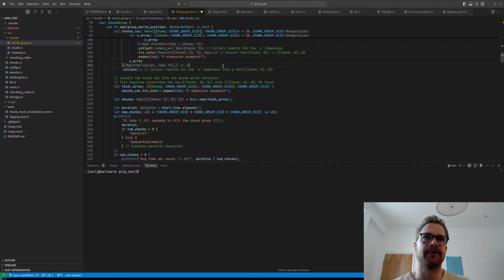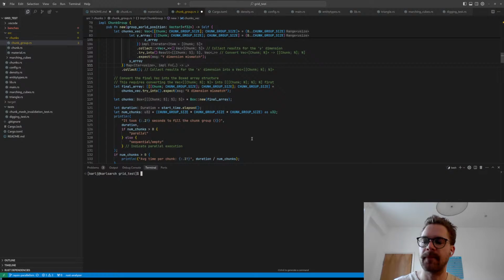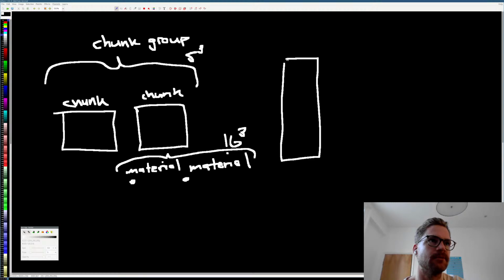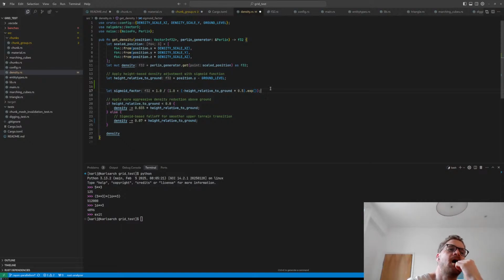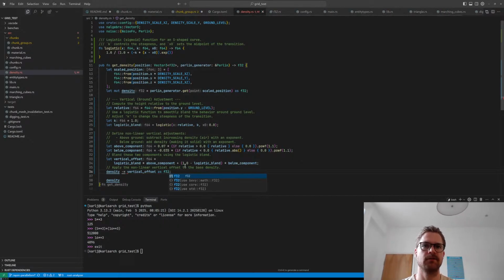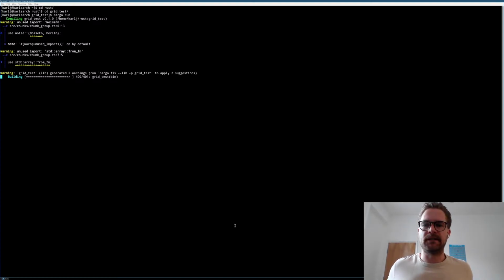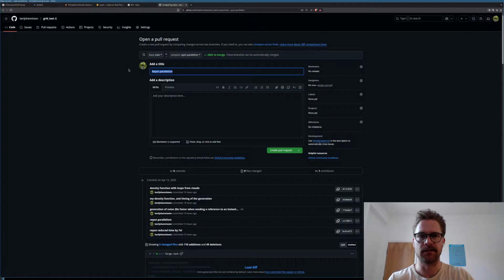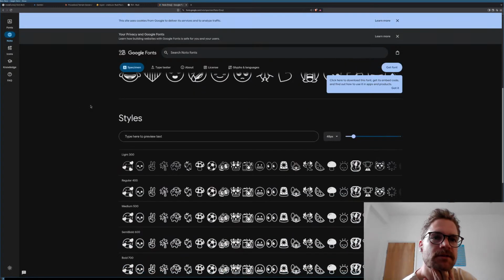Programming a sandbox "game" in Rust that will probably never be released